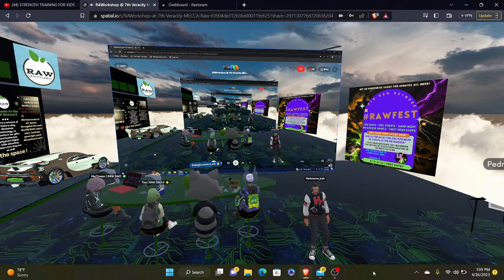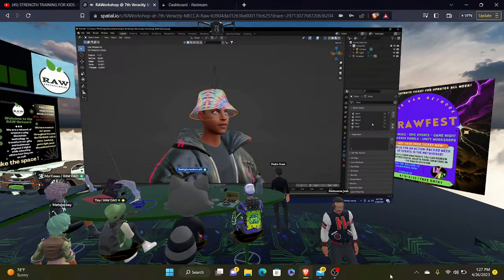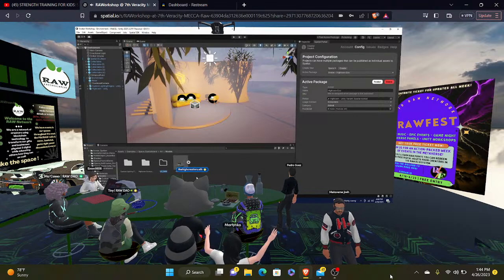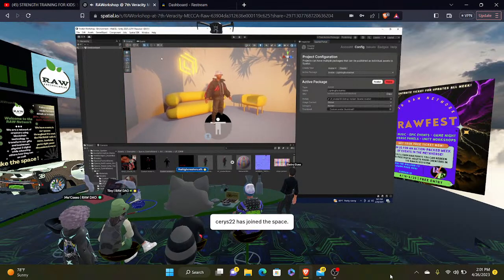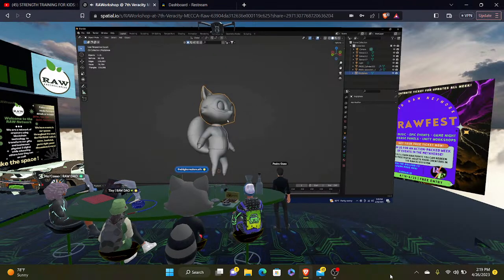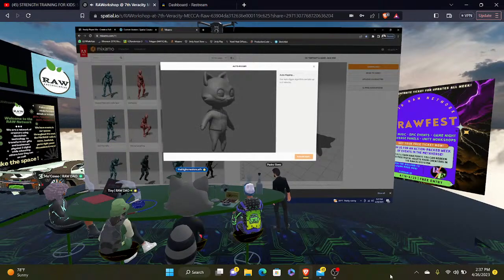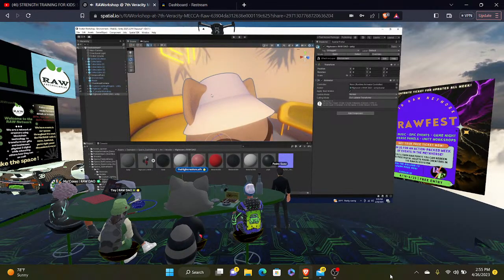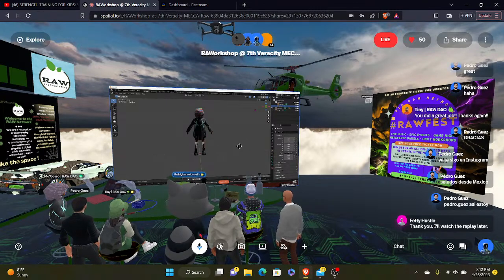RAWorkshop: Custom avatars using unity | P2d RAW Network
Learn how to customize your avatar in the spatial metaverse with The High Creators and RAW DAO